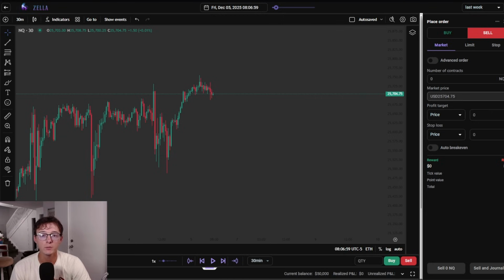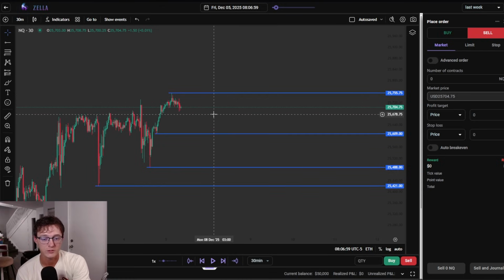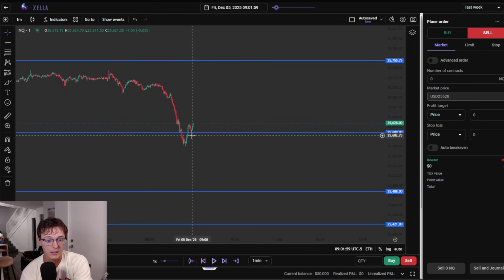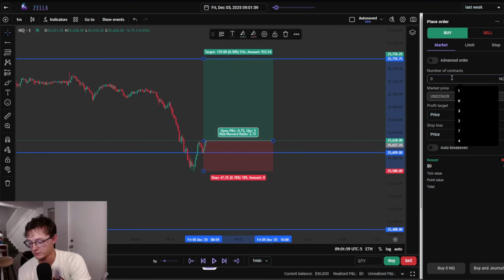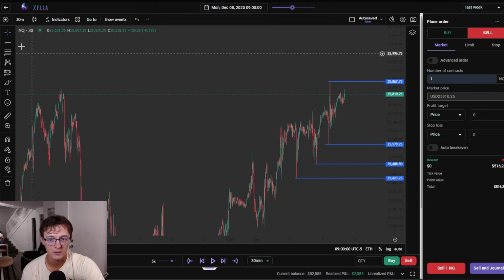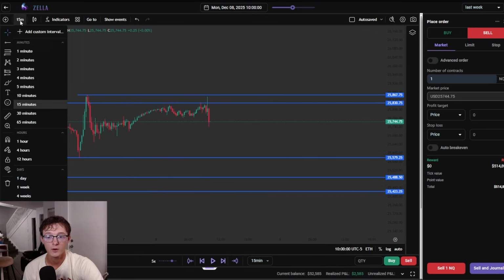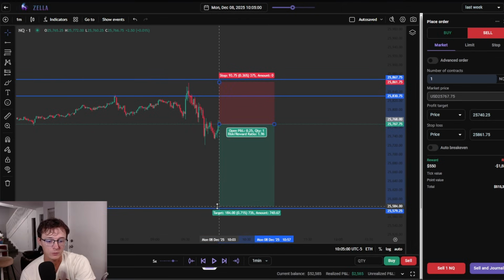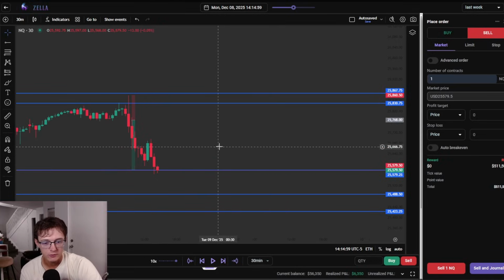This SIMPLE strategy Works EVERYDAY (just copy me)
The strategy I wish I knew when I was new to trading